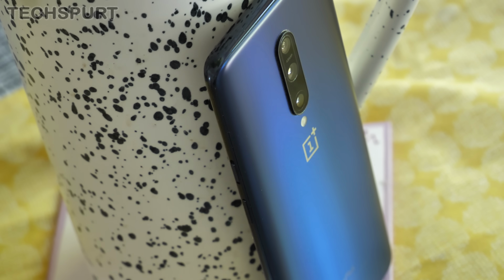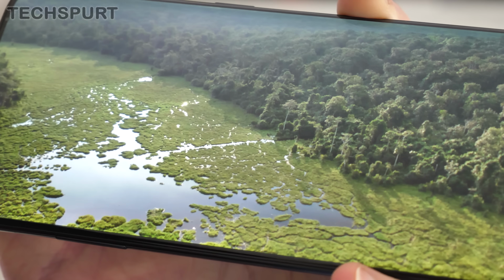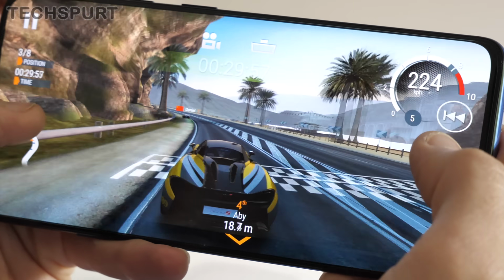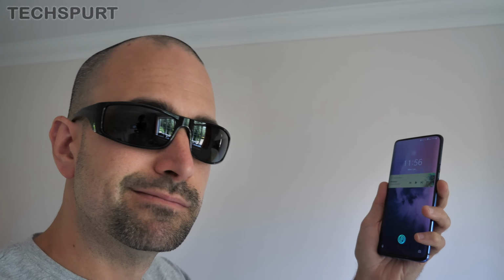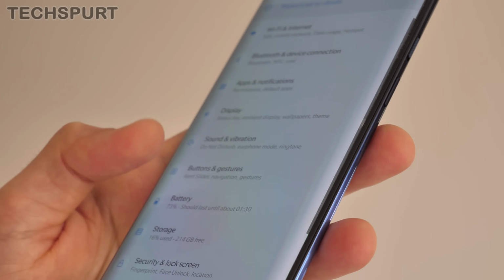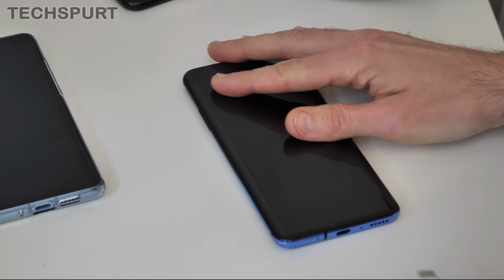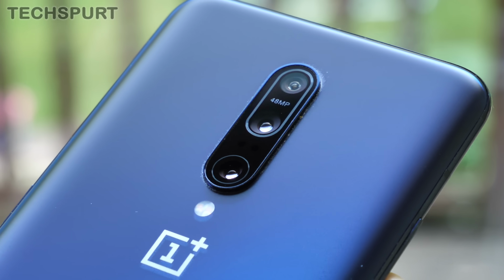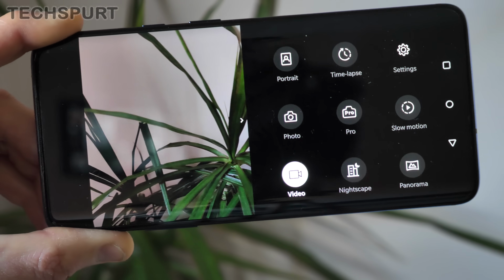OnePlus 7 Pro | Two Months Later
Two month review of the OnePlus 7 Pro, one of the very best flagship Android smartphones of 2019. It's been eight weeks since I first unboxed and played with this non-5G model, and OnePlus has updated the camera to make it even better - while the performance, battery life and OxygenOS experience are still great. This is my full in-depth review of the OP7 Pro, an easy alternative to the Samsung S10+, Huawei P30 Pro and other premium mobiles.

I already liked the triple-lens setup of this handset, but a recent update has tweaked the colour balance, HDR and nightscape smarts to make the OnePlus 7 Pro even more of a winner. I still prefer the results I get from Huawei's flagship, but this is definitely one of the best cameraphones of 2019.

The battery performance hasn't let me down, although many of the new OxygenOS features do seem a little unnecessary. Overall the experience is still fantastic and very user-friendly.

As for the design - well, that gorgeous matte finish hasn't been worn down by the regular use. So the OnePlus 7 Pro should hopefully still be looking fresh in a year or two!